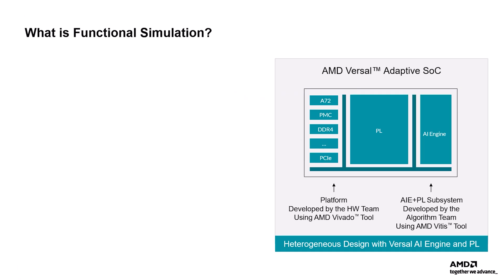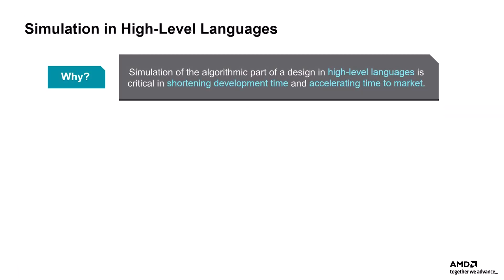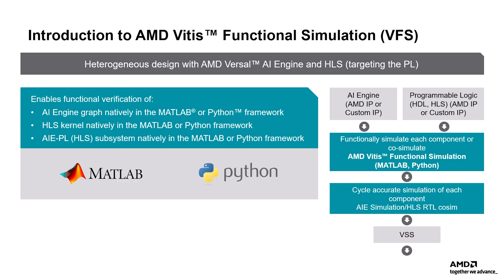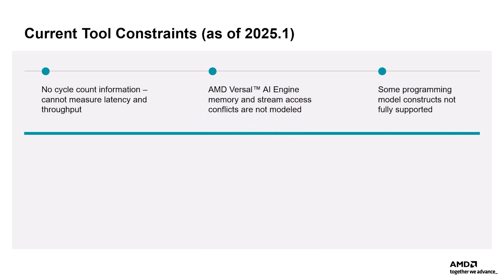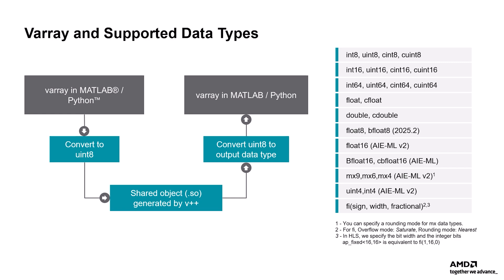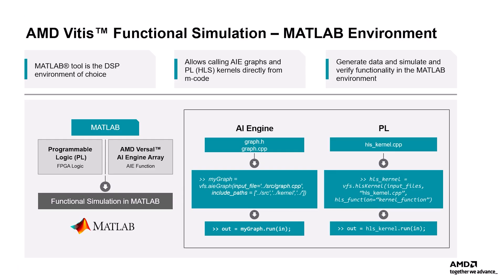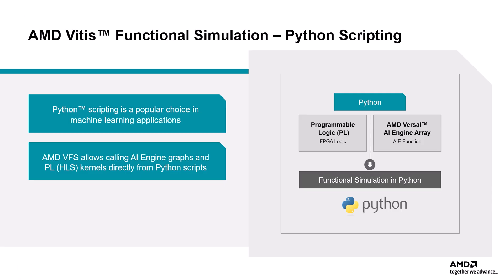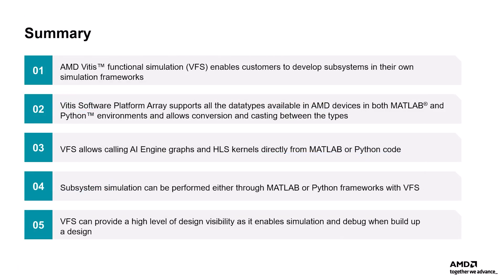AMD Vitis™ Functional Simulation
Discover how to use AMD Vitis™ Functional Simulation (VFS) to validate Versal adaptive SoC designs before hardware implementation. This module explains functional simulation for AI Engine graphs and PL components in both MATLAB and Python environments. Learn how VFS helps verify logical correctness, optimize design behavior, and streamline the path from simulation to hardware deployment.